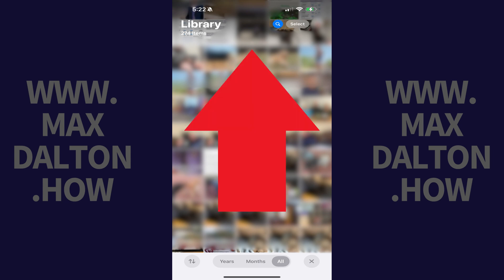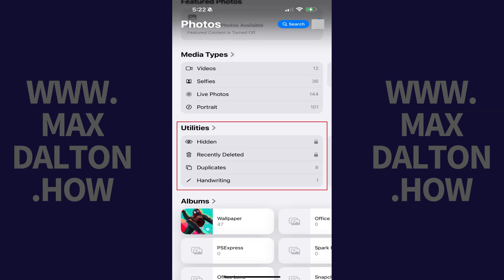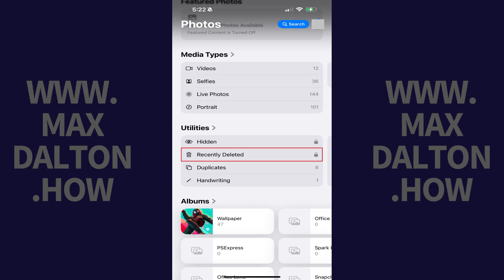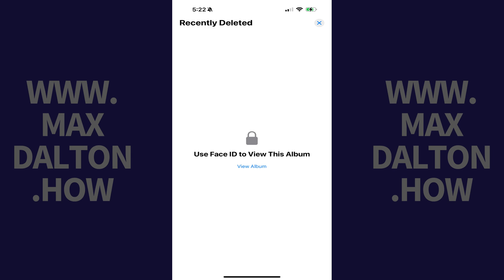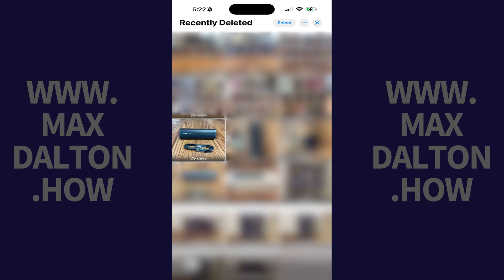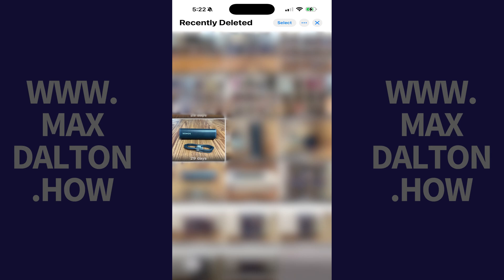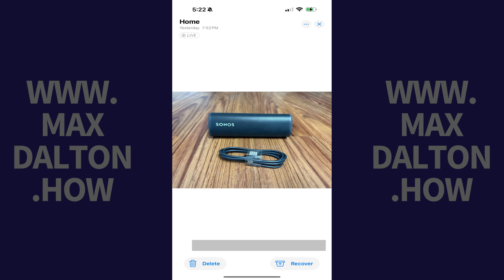How to Recover Deleted Picture on iPhone or iPad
In this video I'll show you how to recover a deleted picture on your Apple iPhone or iPad.

Timestamps:
Introduction: 0:00
Steps to Recover Deleted Picture on iPhone or iPad: 0:07
Conclusion: 0:57

Video Transcript:
Step 1. Open the Photos app on your iPhone or iPad. Your recent photos are displayed.

Step 2. Swipe up from the bottom to the top of your screen to navigate down the screen. Stop when you get to the Utilities section.

Step 3. Tap "Recently Deleted." The Recently Deleted screen opens, where you'll be required to verify your identity before you can see your recently deleted items.

Step 4. Tap "View Album" and then verify your identity. A list of your recently deleted photos is displayed.

Step 5. Tap the photo you want to recover. That photo opens in its own screen.

Step 6. Tap "Recover." That photo will immediately be restored to your main iPhone or iPad photos.